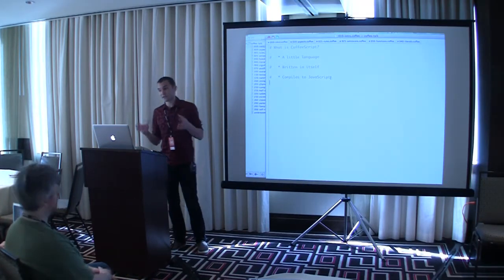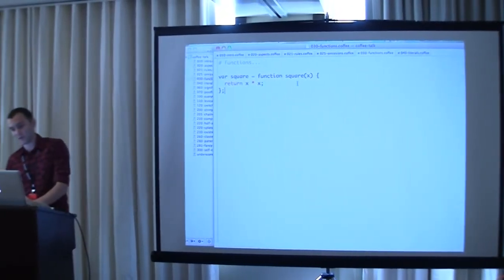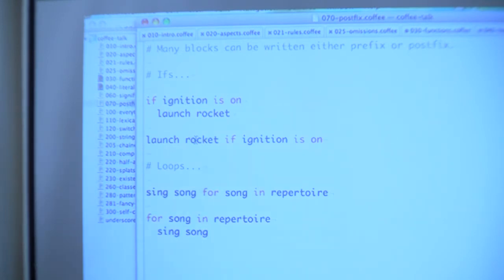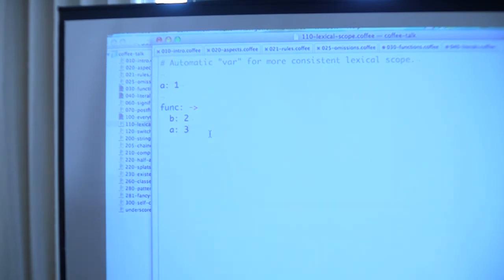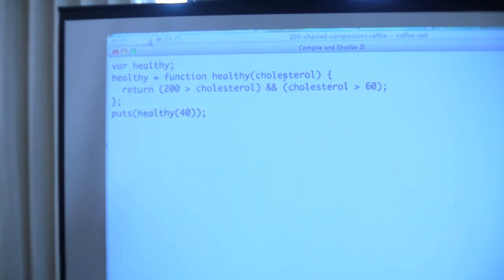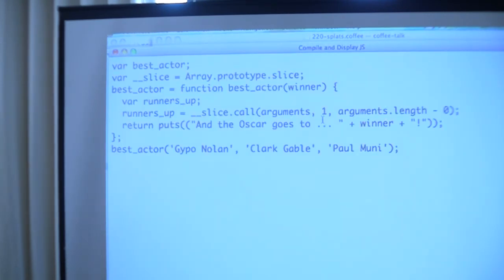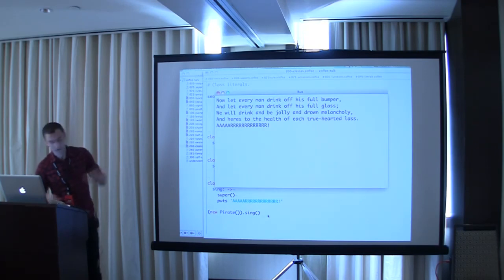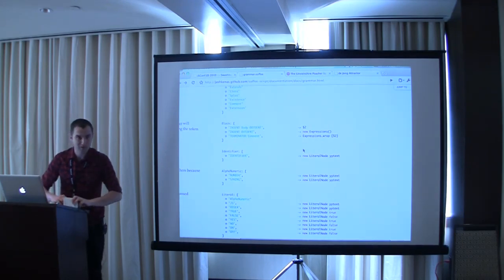Jeremy Ashkenas: A Cup of CoffeeScript